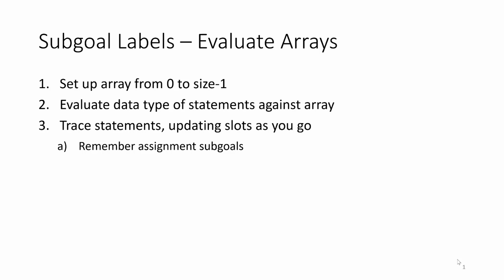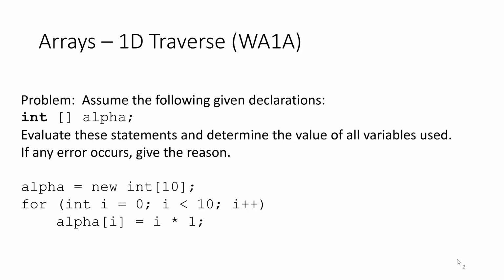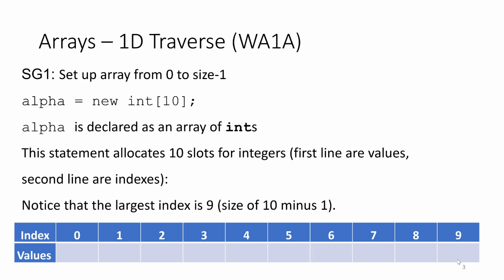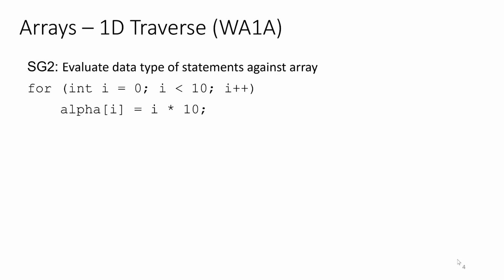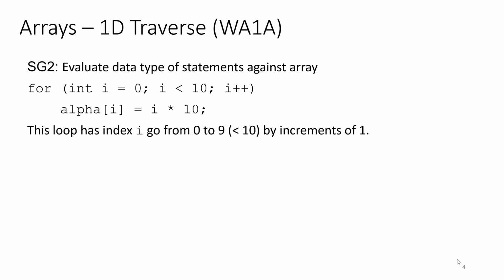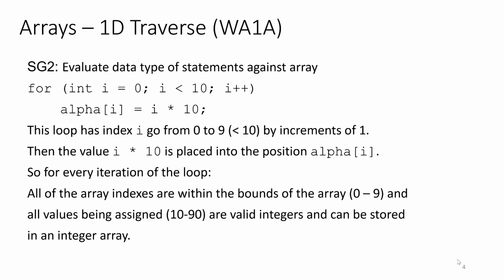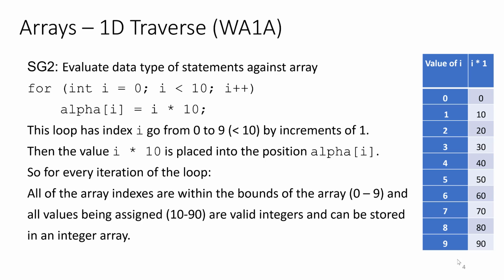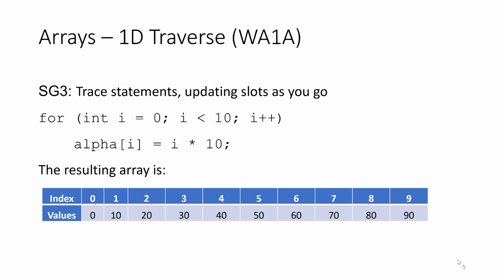Arrays - Traversal (Java)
Worked example traversing an array using Java.